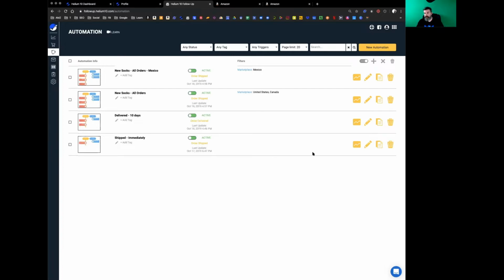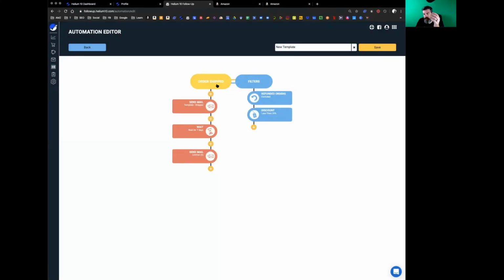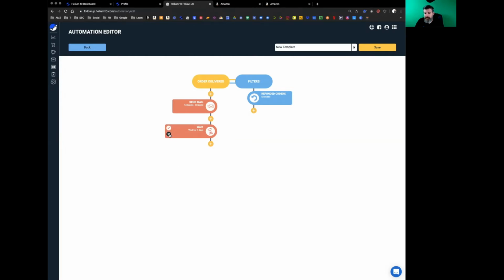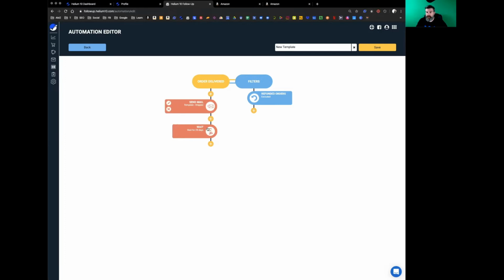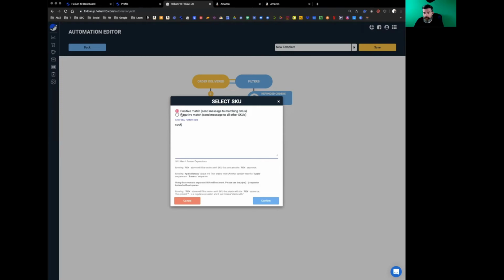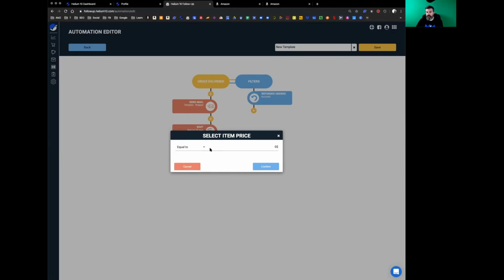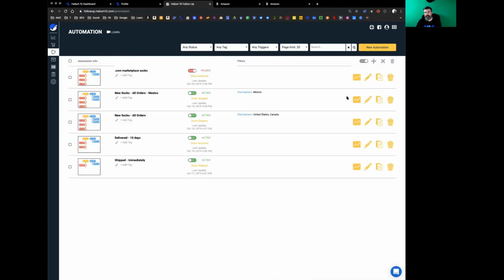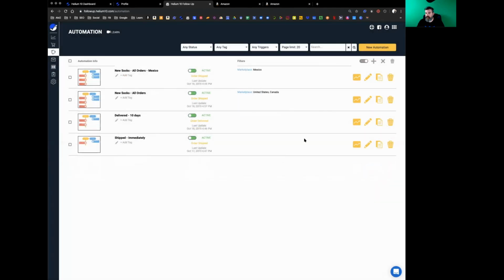How To Create An Automation In Follow-Up | ProTraining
Follow-Up Product Manager, Barcus Patty, is diving deep into Helium 10's email automation tool, Follow-Up. Learn how to create an automation in Follow-Up.

Find out more about Follow-Up and other tools Helium 10 offers to help you scale your Amazon business

If you're not a Helium 10 member yet and you sell on Amazon, what's holding you back?